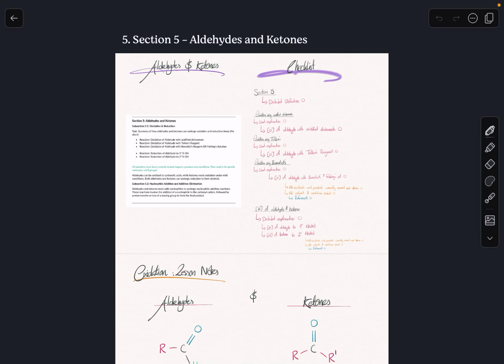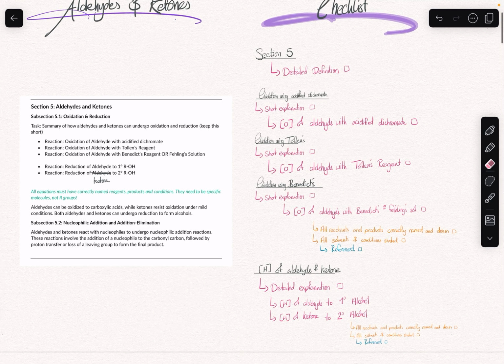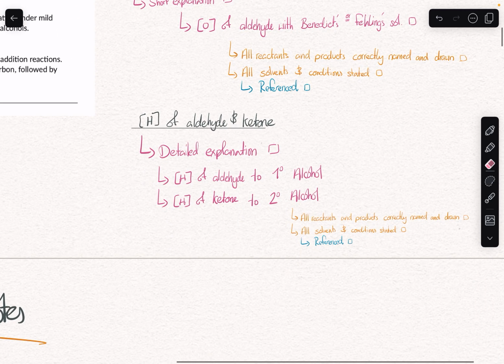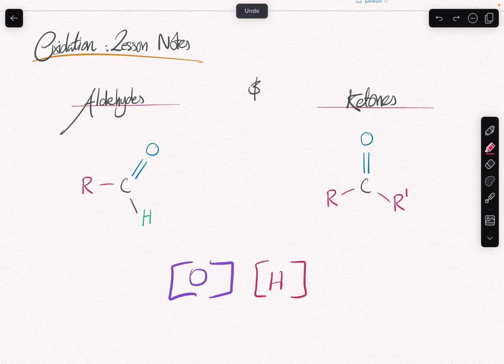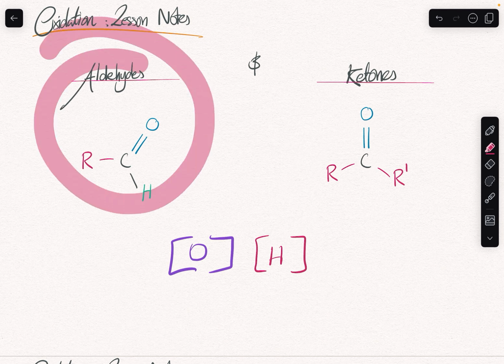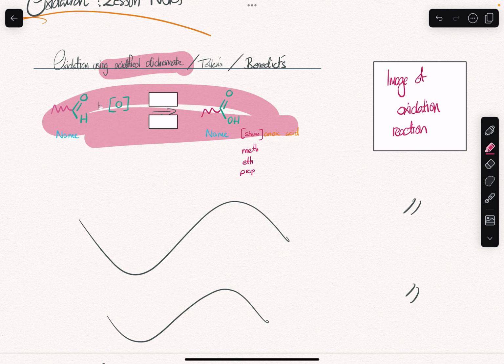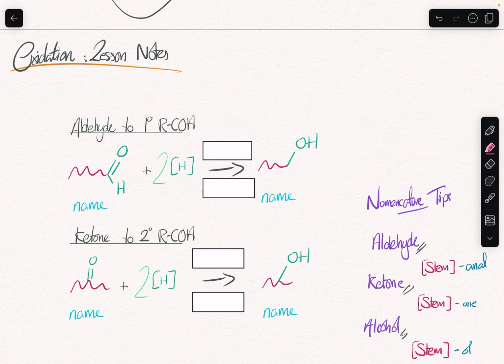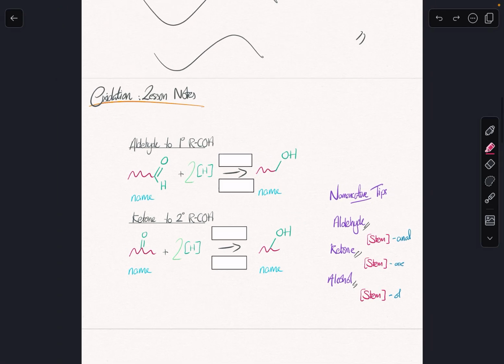5 U14A Section 5 Aldehyde and Ketones